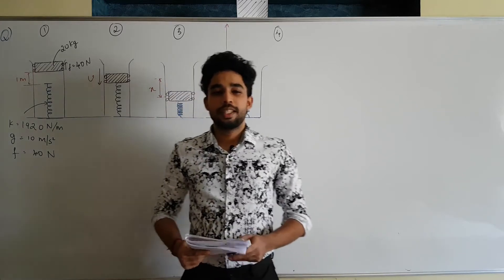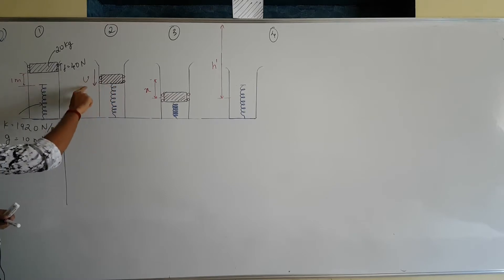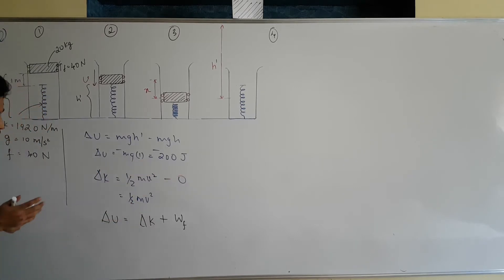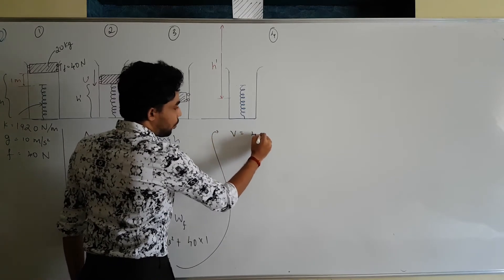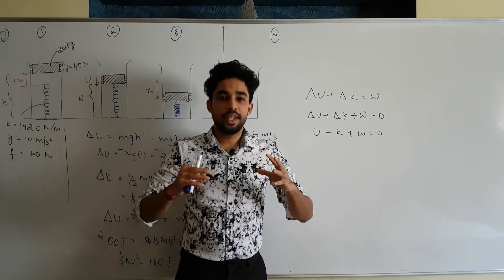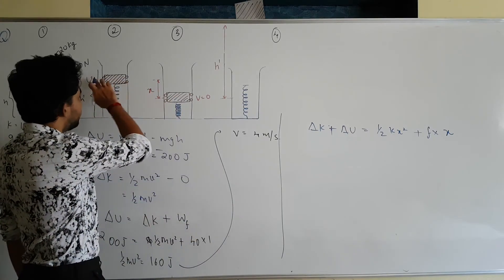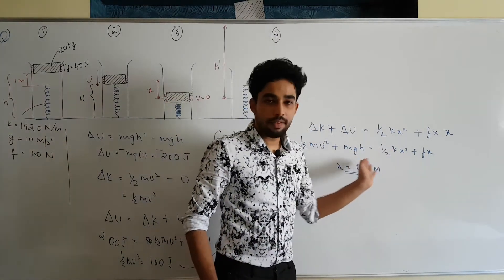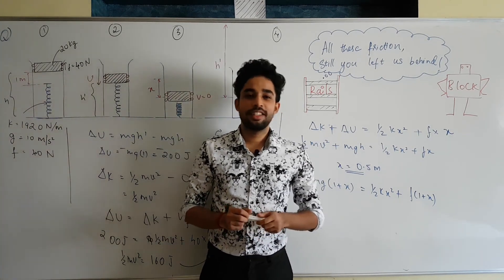A twisted tale of block and rails(Conservation of energy) | JEE Mains | NEET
Will the block really leave the rails? Why should be the height h' within the limits of rails?
Let me know what do you think down in the comments :)